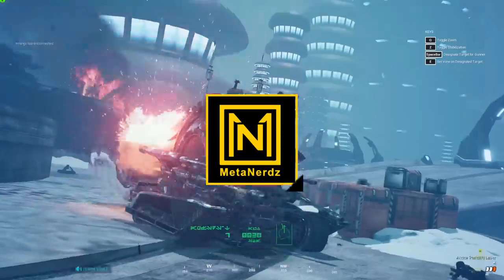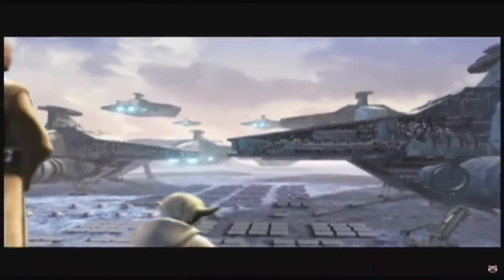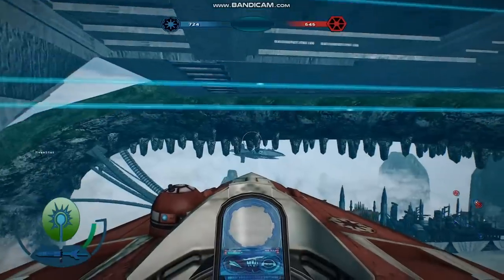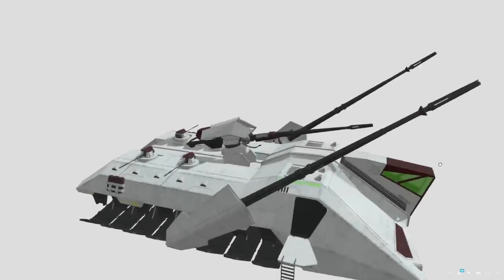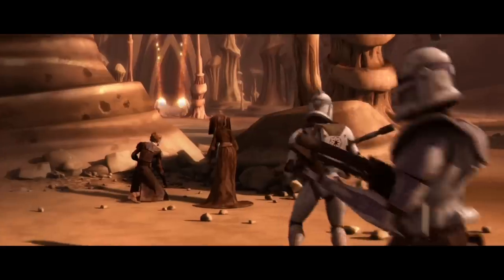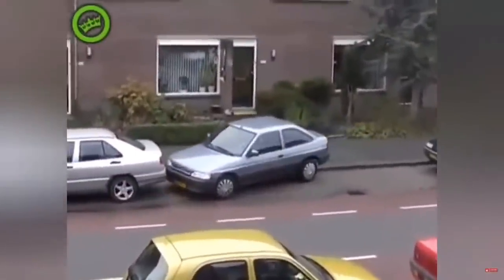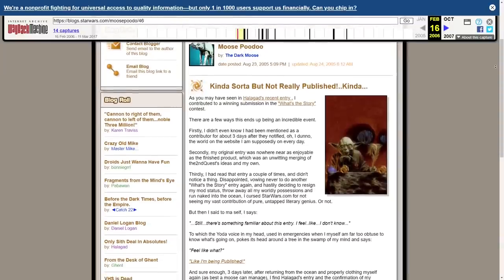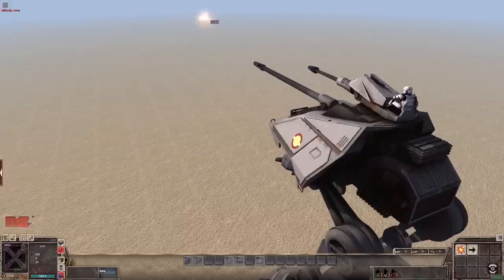Epic FAIL or missed opportunity? | UT-AT Hover Tank COMPLETE Breakdown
Explore the Unstable Terrain Artillery Transport (UT-AT), also known as the Republic Hover Tank, a versatile and powerful vehicle from the Star Wars universe. In this in-depth guide, we delve into the unique features that set the UT-AT apart, including its advanced hover technology that allows it to navigate various landscapes, its role as a mobile artillery platform with adaptable weaponry, and its capacity to transport troops and heavy equipment to the heart of battle. Learn about the UT-AT's contributions during the Clone Wars era, its pivotal role in key battles, and its enduring impact on the Star Wars expanded universe. Join us as we uncover the design, capabilities, and lore behind this iconic vehicle. See how it compares to other ships and vehicles of the Grand Army of the Republic and Confederacy of Independent Systems like the AT-TE, AT-RT, AAT, and MTT.

Written by James Wollschlager

Resources Used:
3d model